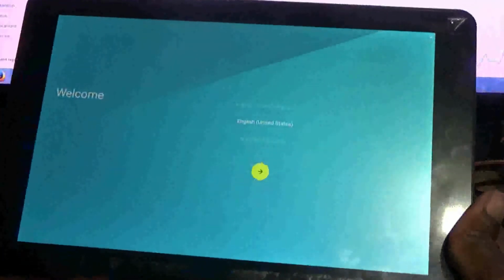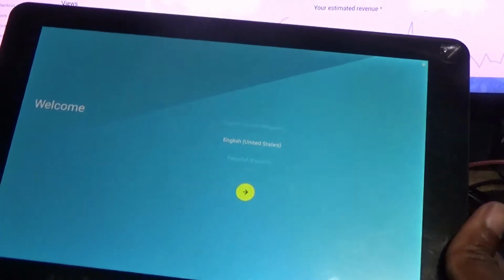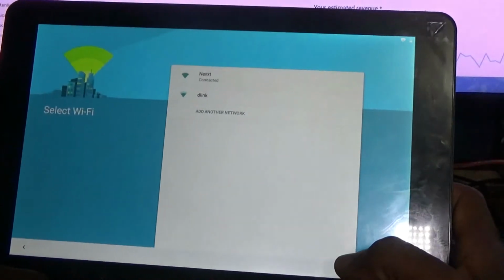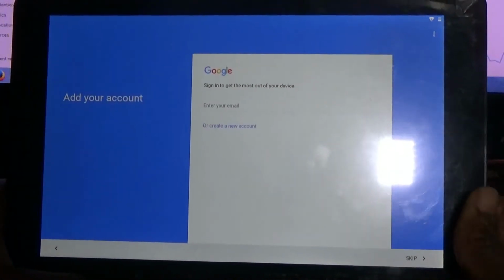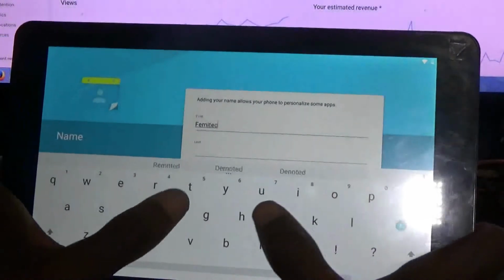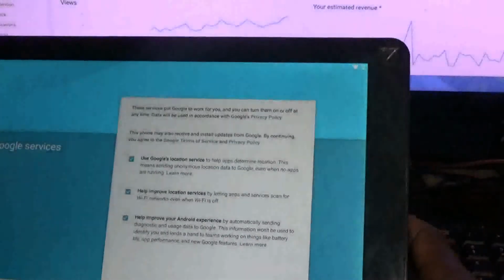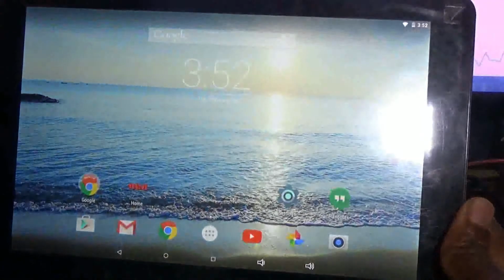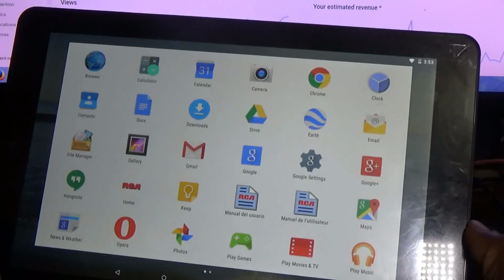RCA Viking Pro 10.1" 2-in-1 Tablet Setup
The RCA Viking Pro 10.1" 2-in-1 Tablet Setup will give you some great features once you go through the setup procedure and do all the necessary configurations.